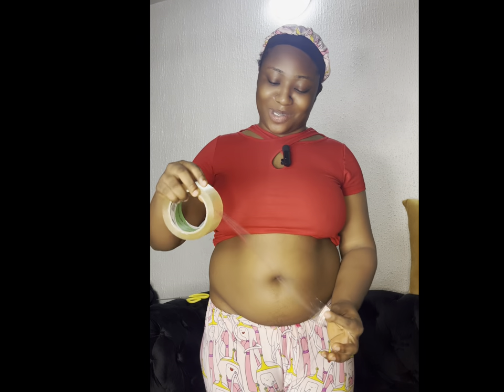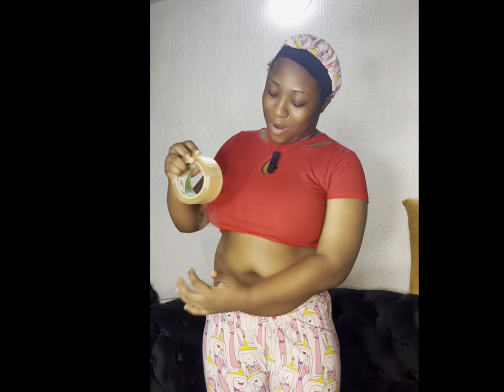How I used sellotape to snatch my waistline•||you can do it too•